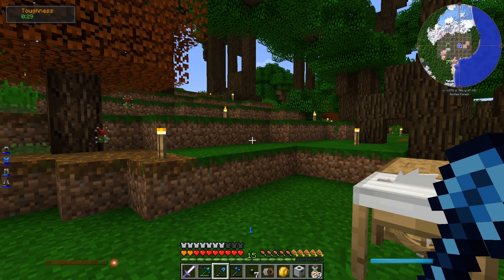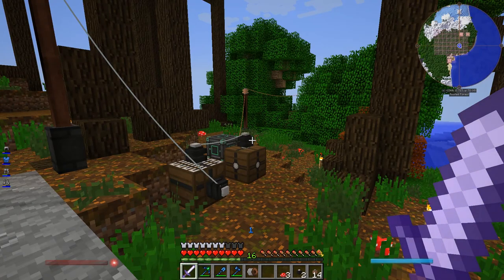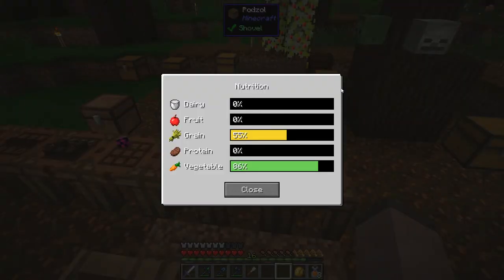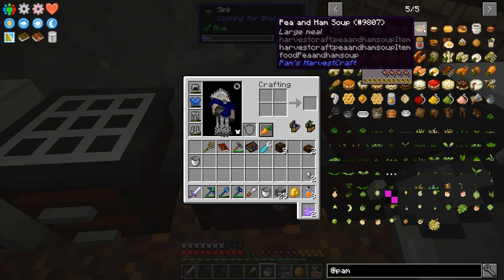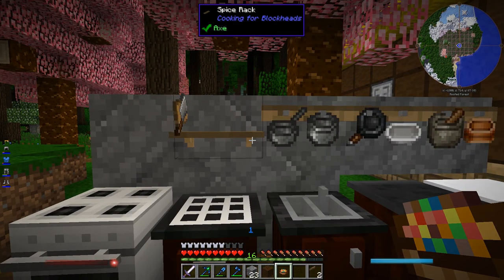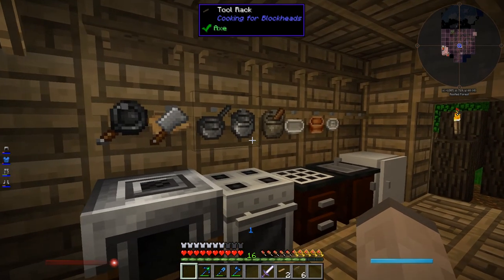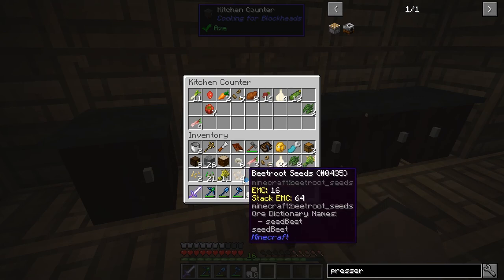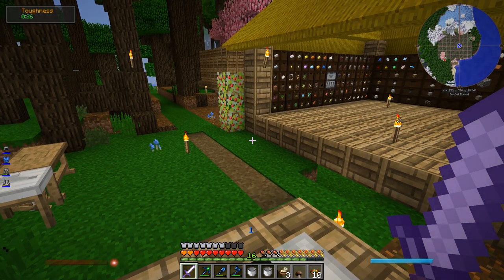Minecraft Nuts and Bolts: Torqued (Ep. 9 – Kitchen)